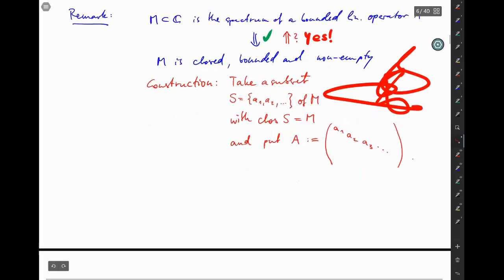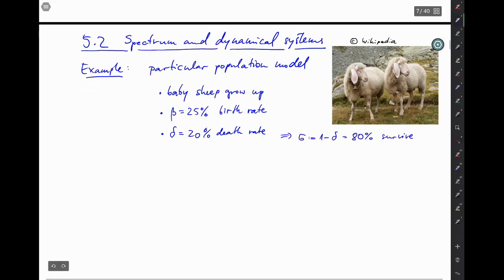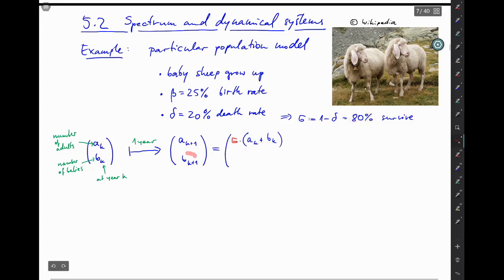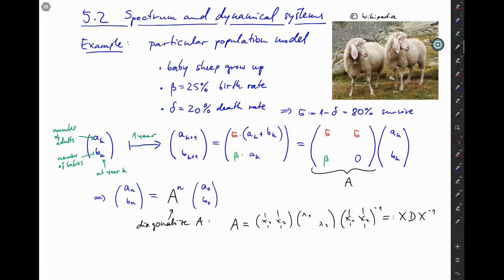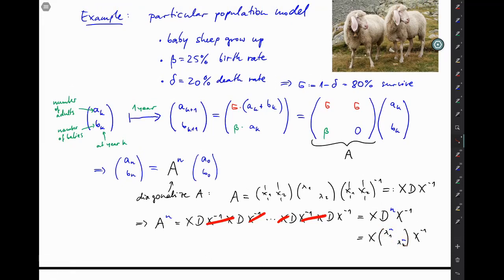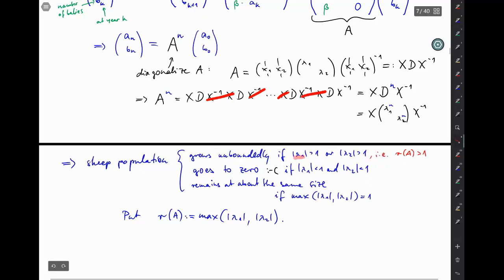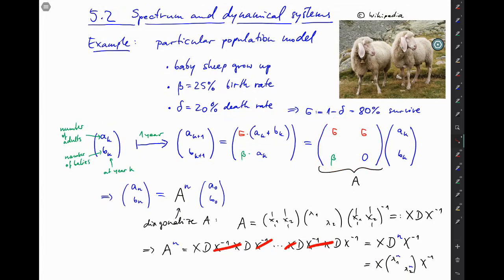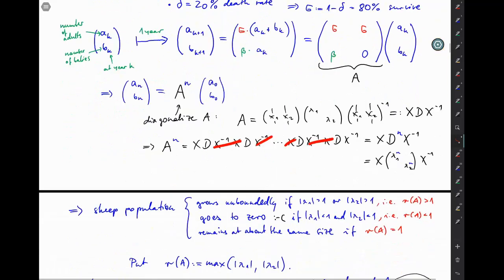Approx&Stab - 5. Spectra and their approximation (C5-03): spectra and dynamical systems I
spectra and dynamical systems
discrete time